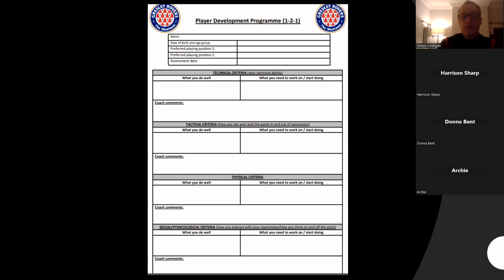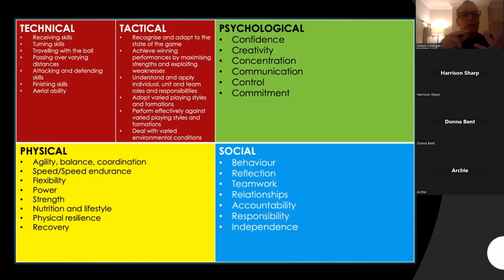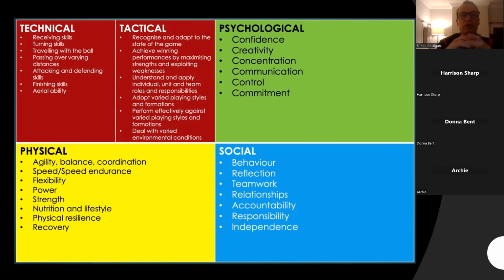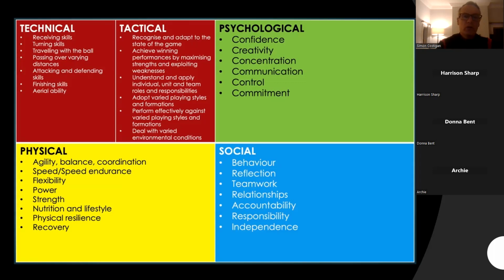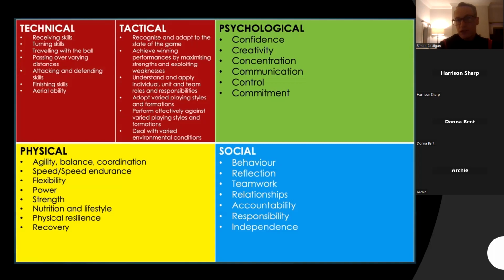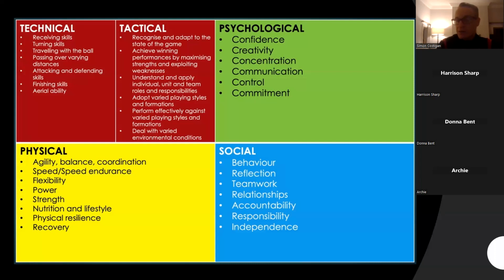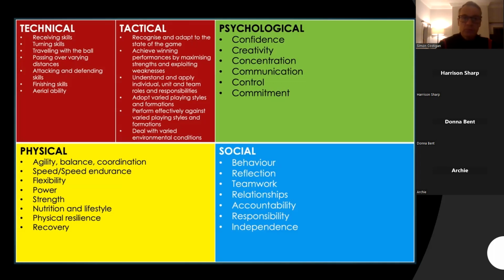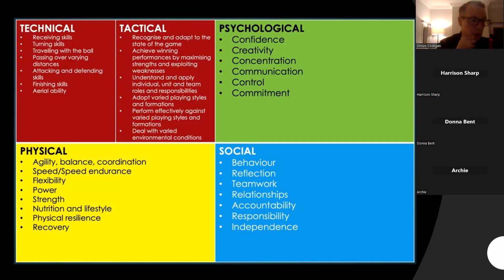Player Review & 4 Corner Model